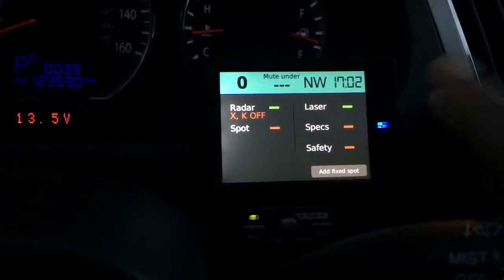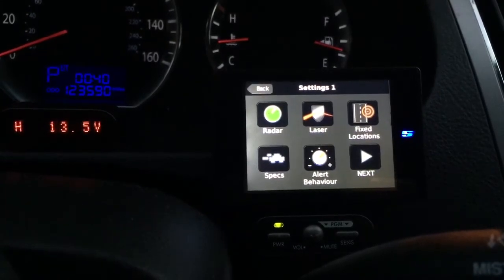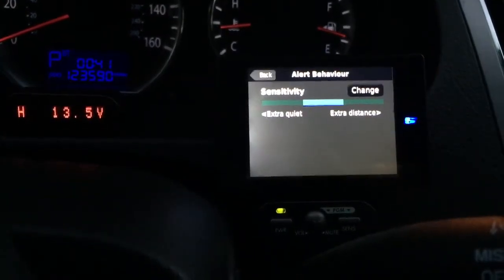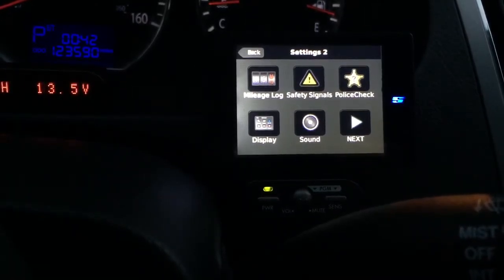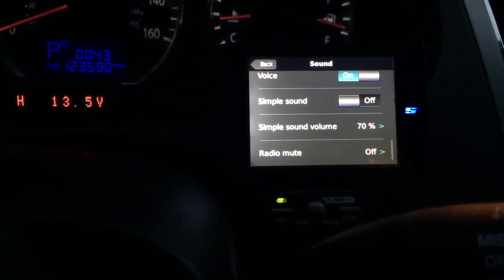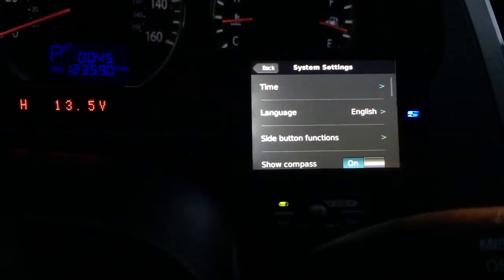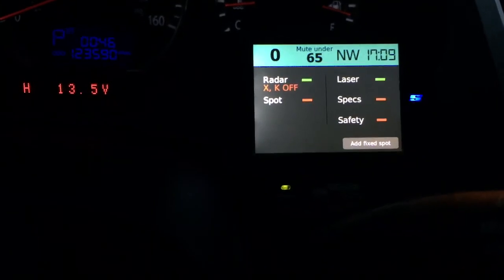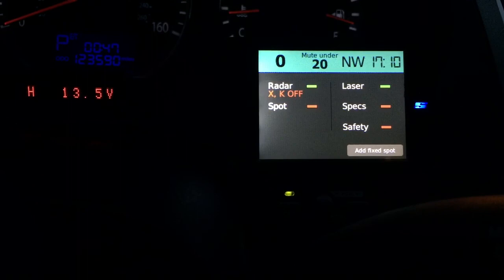Stinger VIP USA menu options